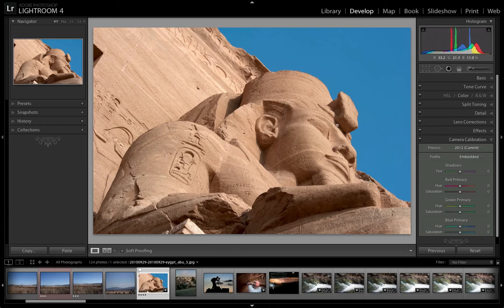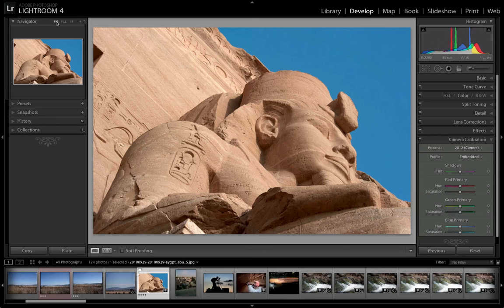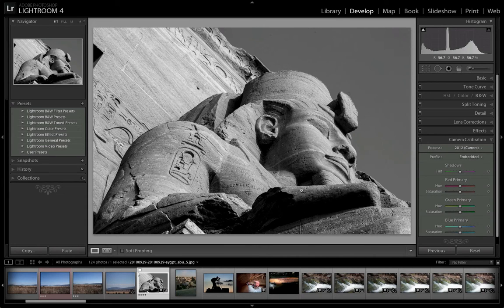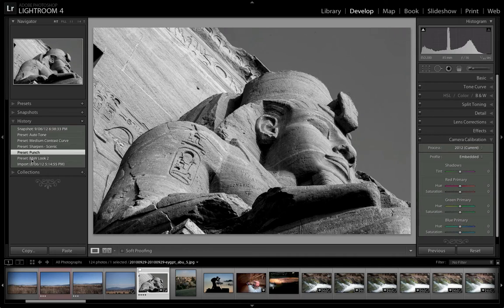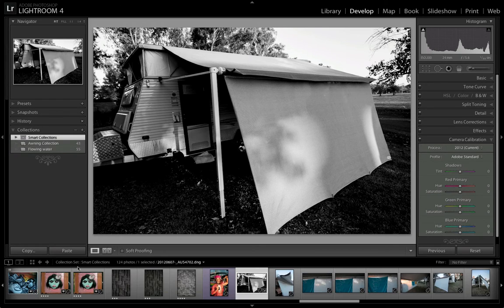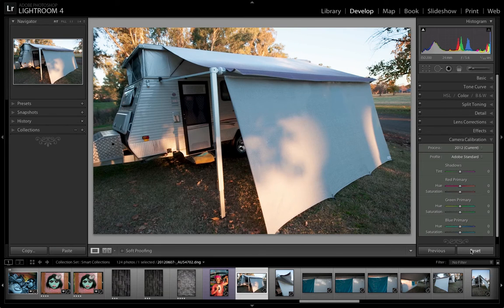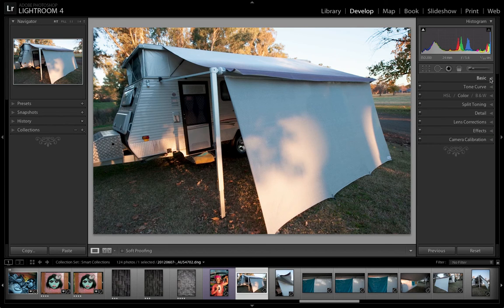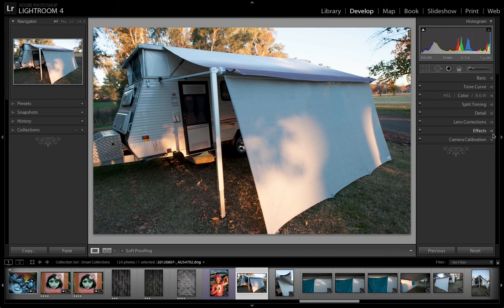Lightroom 4 Develop Module 12